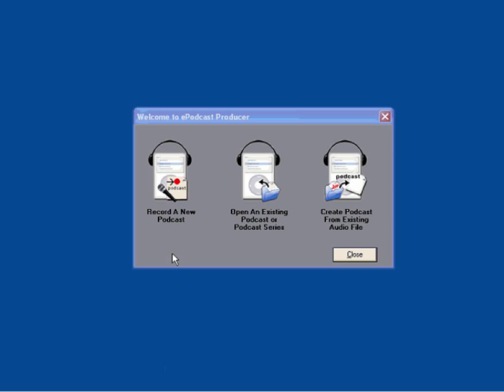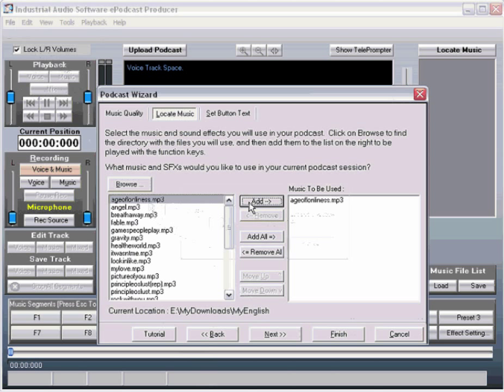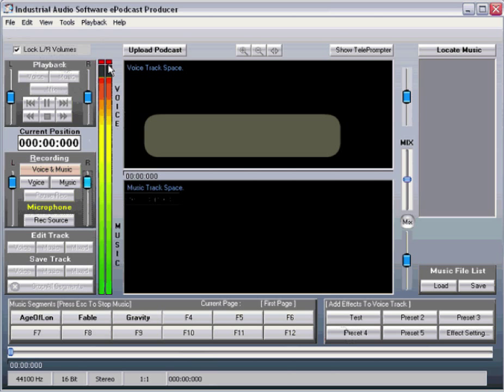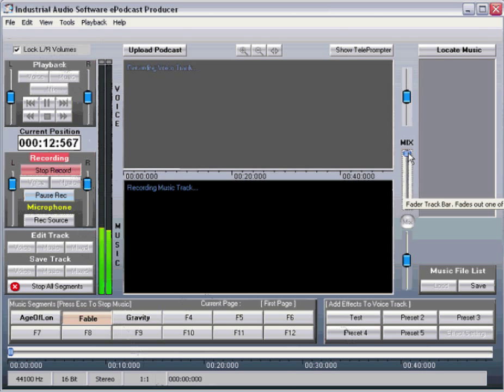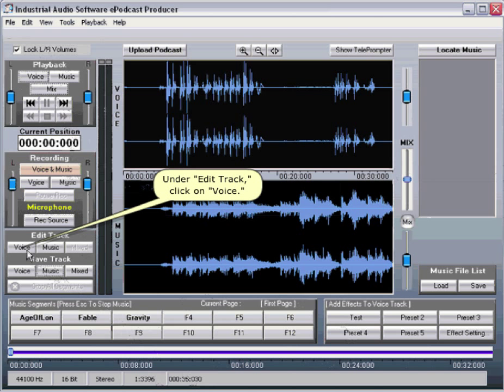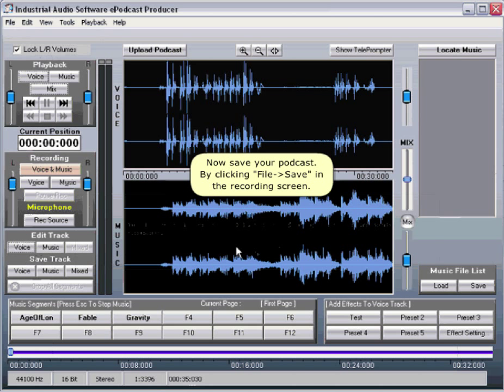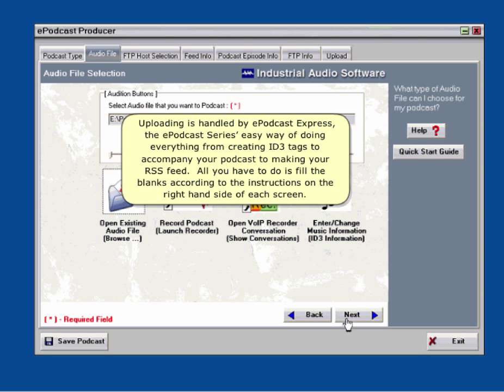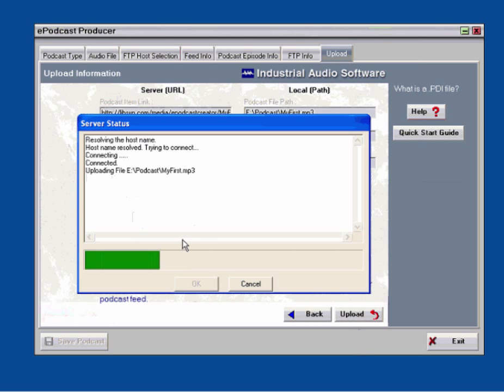ePodcast Producer Introduction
A great introduction explaining how to create an audio podcast using one of the most powerful podcasting tools, ePodcast Producer.
to download the program